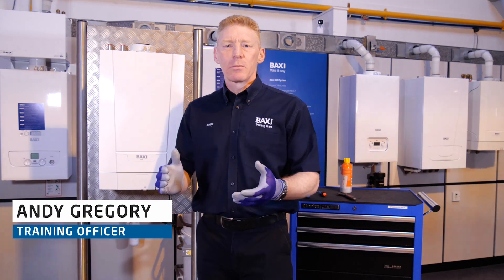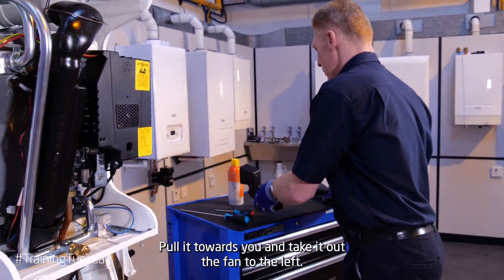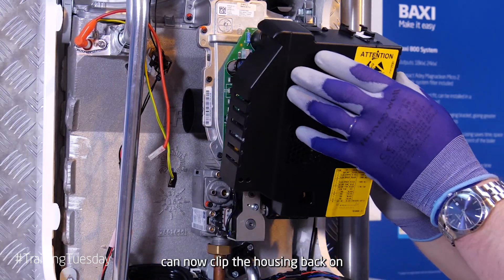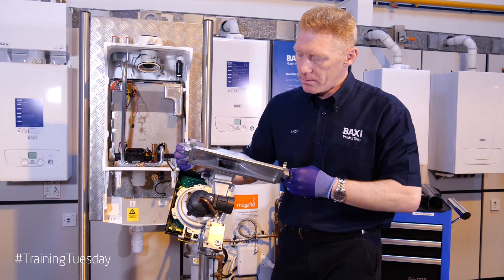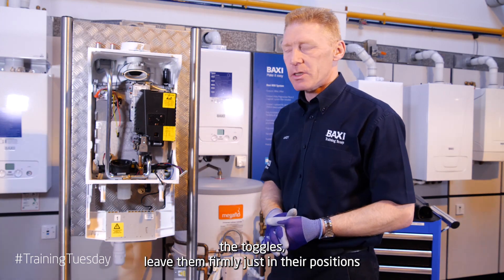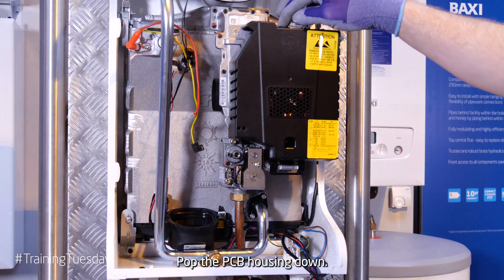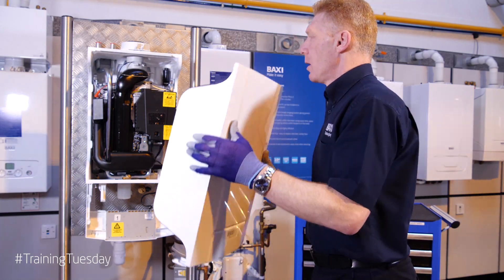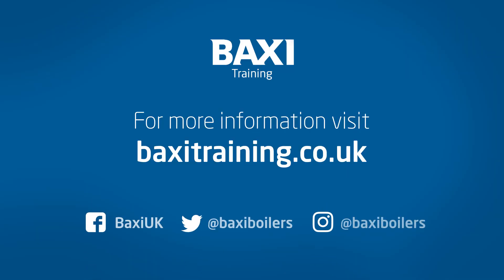How to connect the combustion control unit to the gas supply on a Baxi Heat only boiler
In this TrainingTuesday video, Baxi Trainer Andy shows you the best way to connect the combustion control unit to the gas supply on the Baxi Heat only boiler range.